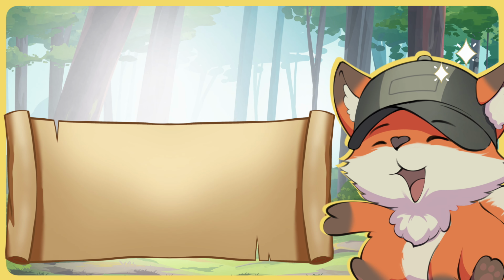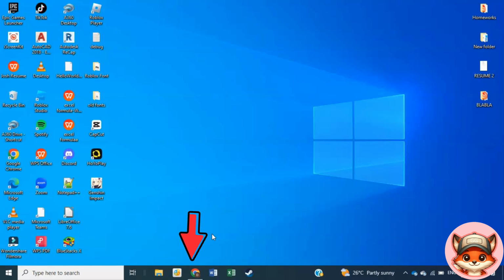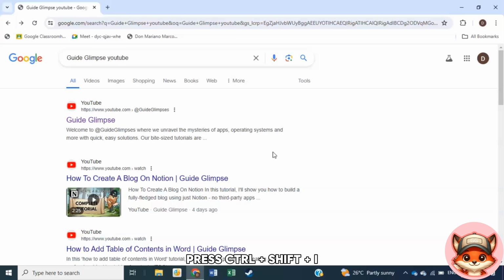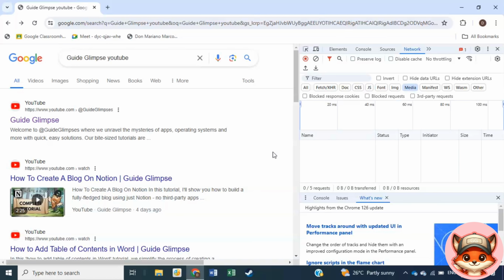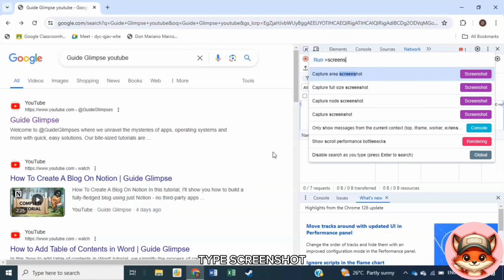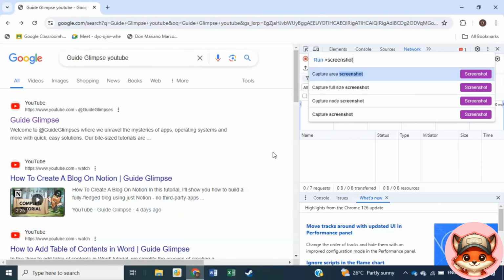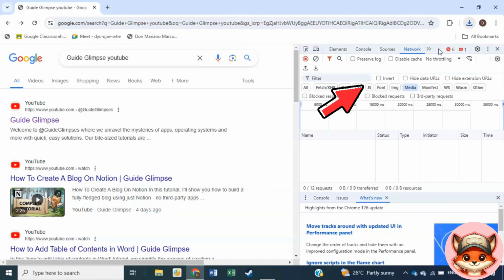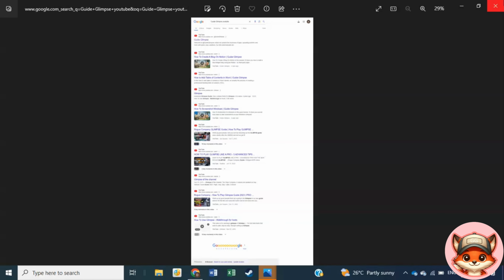How To Screenshot On PC Google Chrome | Guide Glimpse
How To Screenshot On PC Google Chrome

In this video, I'll show you how to take screenshots on your PC using Google Chrome. I'll cover the step-by-step process and provide some tips for capturing high-quality screenshots.